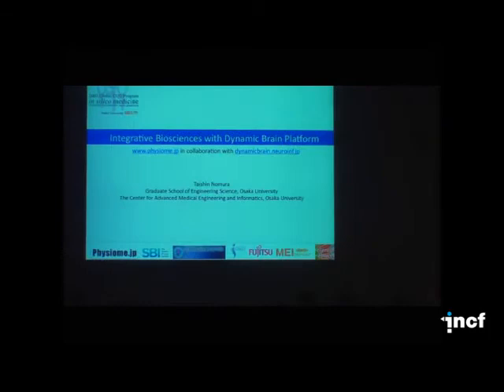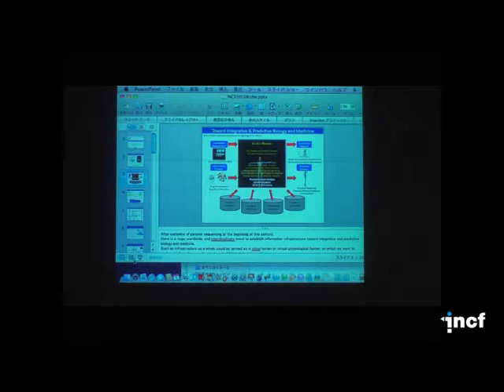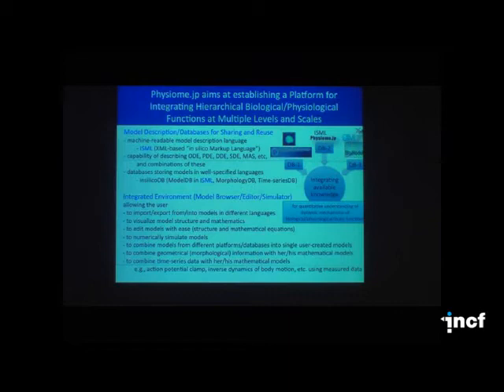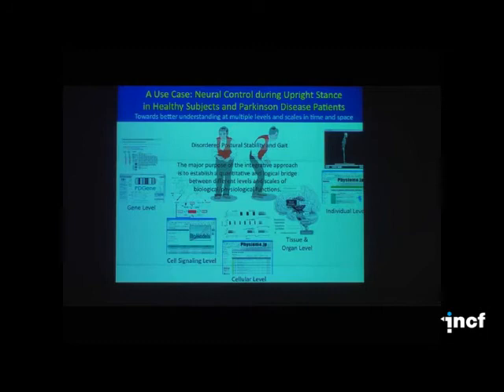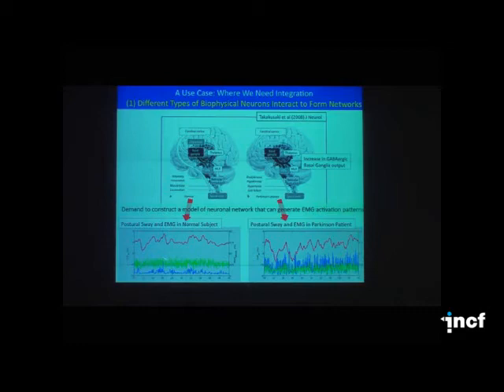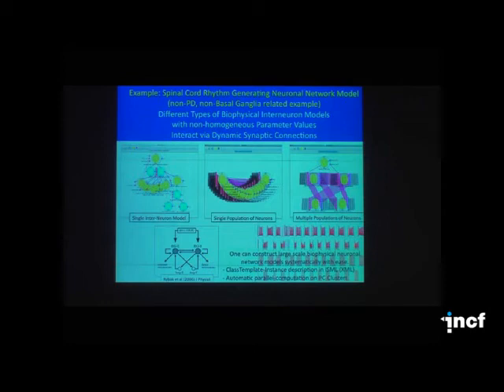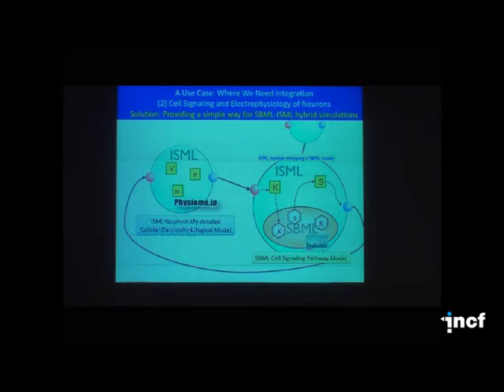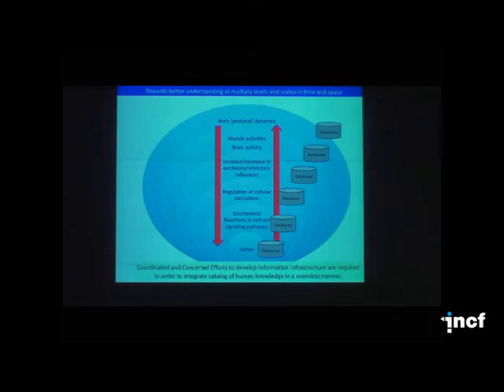Taishin Nomura - Integrated bioscience with Dynamic Brain Platform (2010)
INCF Japan-Node Special Symposium "How Neuroinformatics can revolutionize Neuroscience"